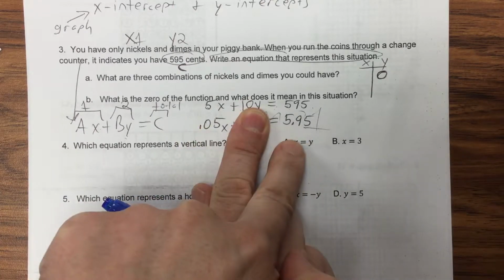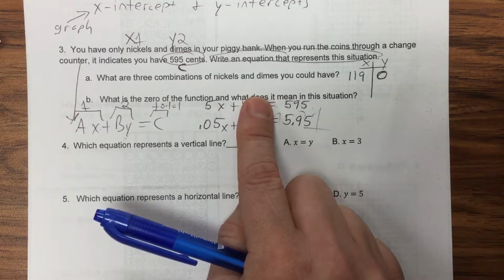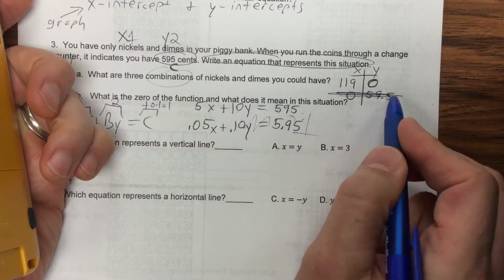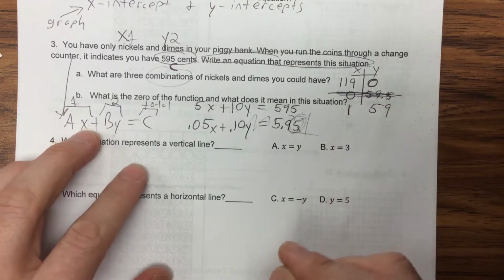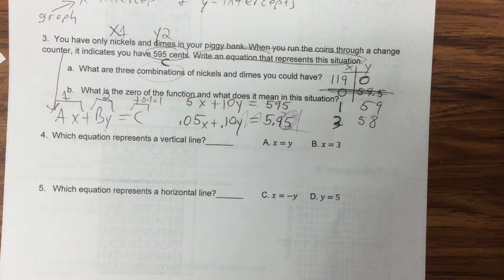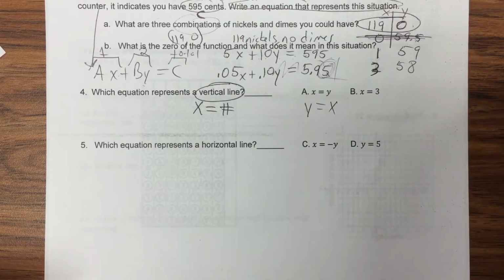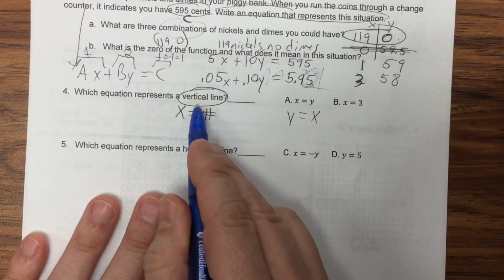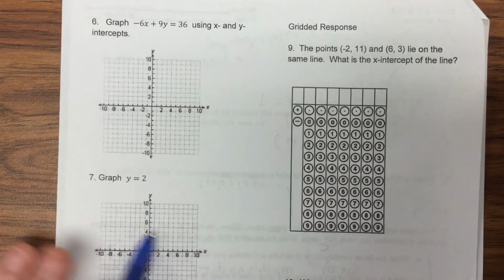Topic 3.5 & 3.8 Review